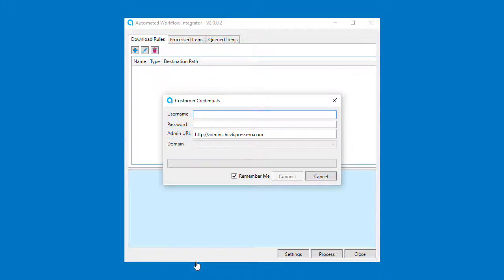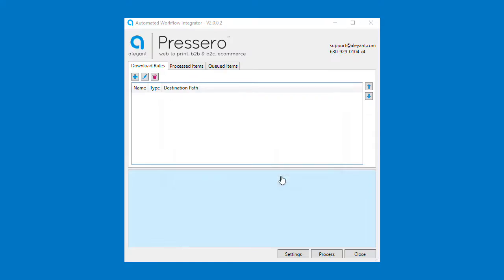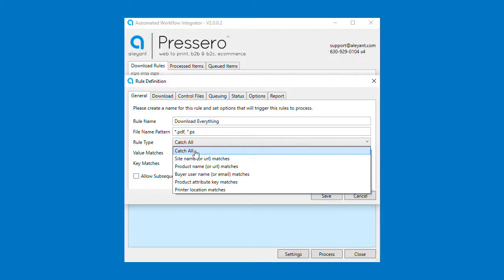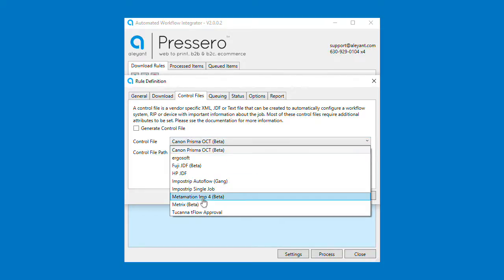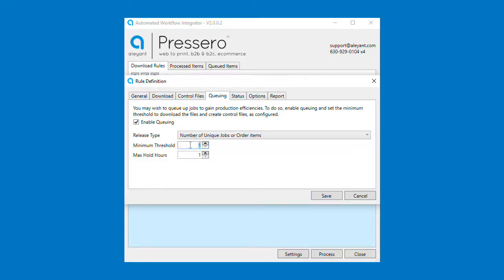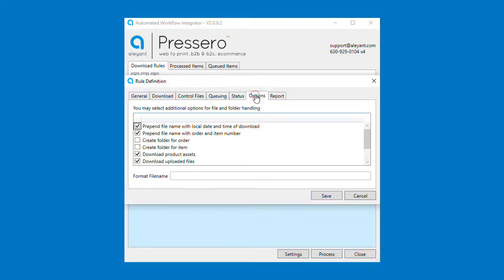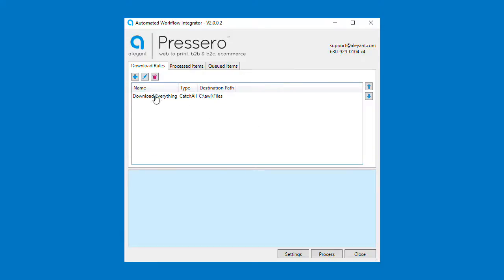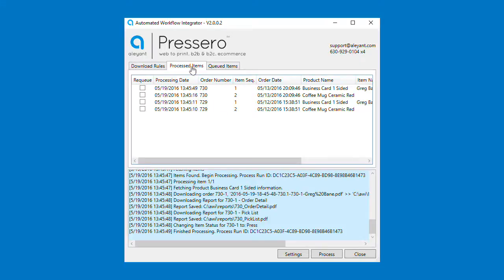Aleyant Pressero Automated Workflow Integrator v2 Introduction